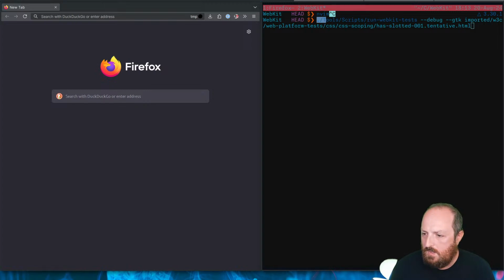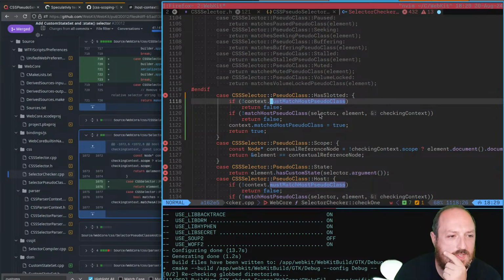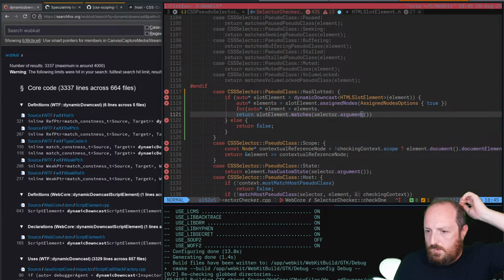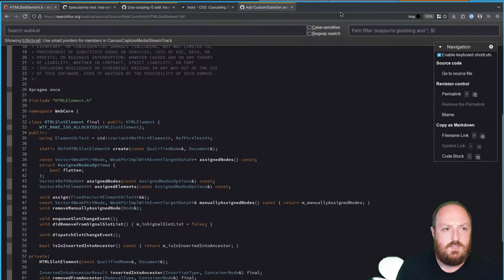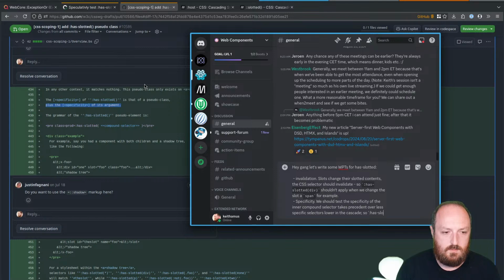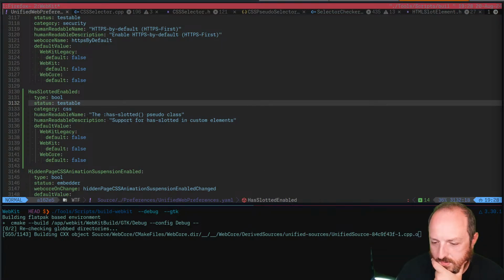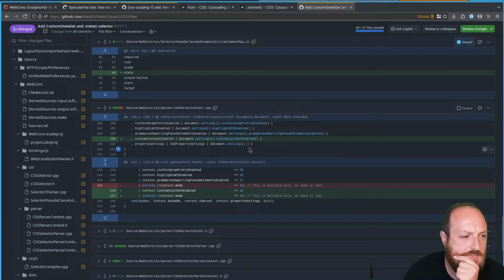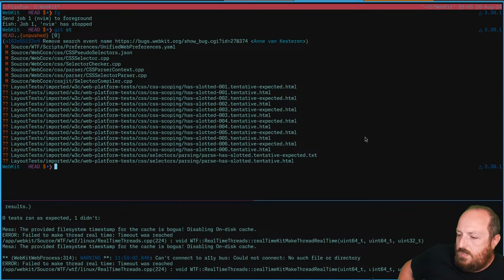Let's implement `:has-slotted()` in WebKit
I'm going to try and implement the `:has-slotted()` pseudo selector in WebKit! Let's see how far we get!